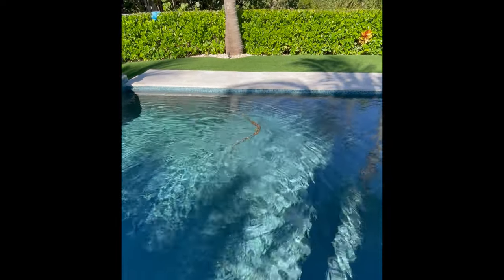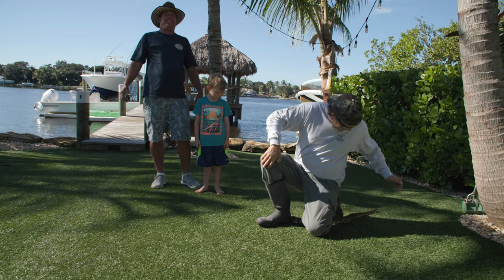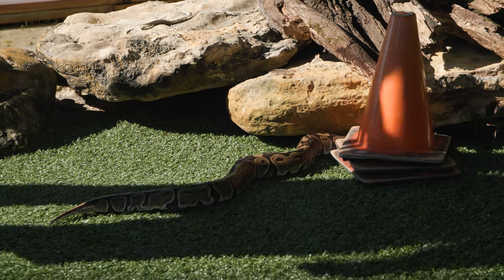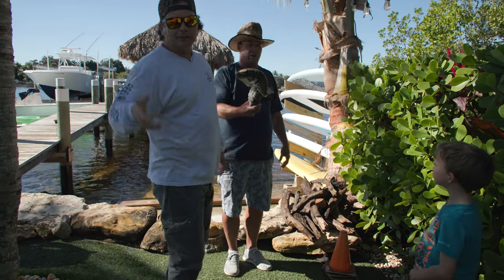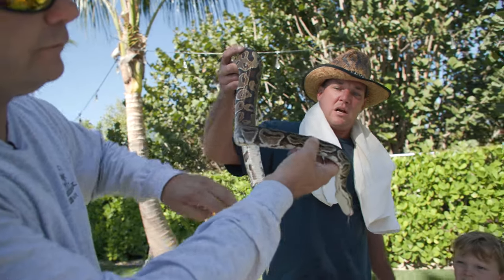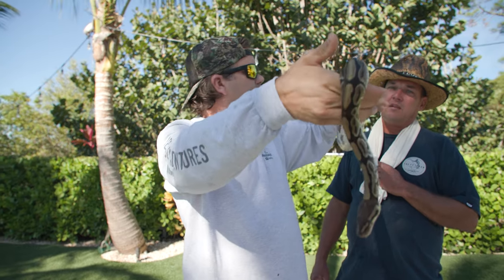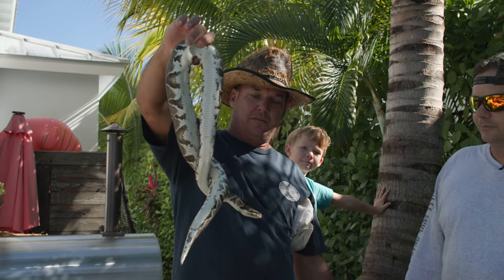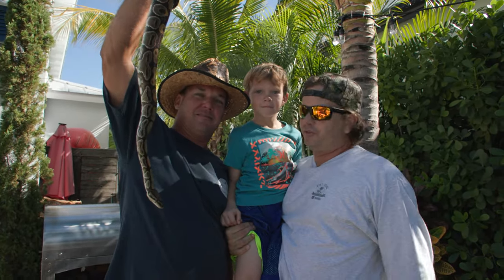Homeowners Worst Nightmare!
In this episode of Reel Cool Adventures, we find an invasive Python in our friends pool.

▬▬▬▬▬▬▬ ABOUT REEL COOL ADVENTURES ▬▬▬▬▬▬▬

Reel Cool Adventures is an Outdoors Comedy series featuring a wacky Florida man and his young daughter. We love to fish, hunt, camp, do trail camera reviews and spend time outside going on cool adventures.

After years of commercial fishing and fishing in tournaments around the world, I realized that I had the most fun spending time with my daughter catching strange animals in strange places.

Follow us down backroads, backyards and top secret locations to risk life and limb get up close and personal with exotic wildlife. It's an action packed show full of humor, education, and comedy for all ages. From catch cook clean episodes, crazy adventures and collaborations with other youtube channels, the reel cool adventures don't stop!

▬▬▬▬▬▬▬ FAVORITE EPISODES ▬▬▬▬▬▬▬

CHECK YOUR LOCAL RULES AND REGULATIONS!!

 Snakes

edgun lelya 2.0
airgun review
best budget pcp air rifle
south florida